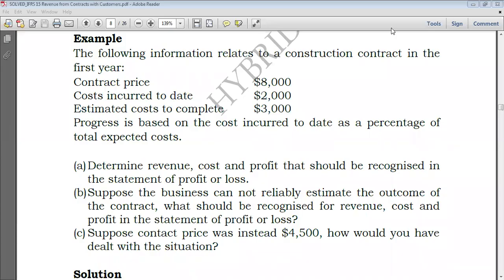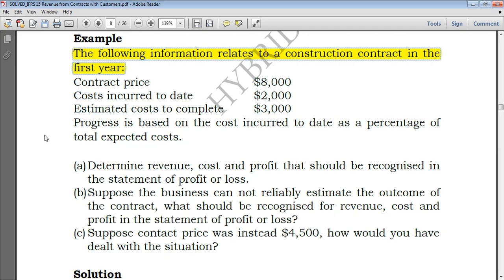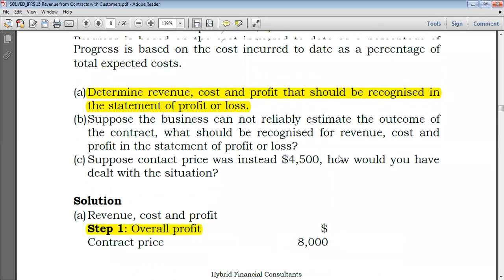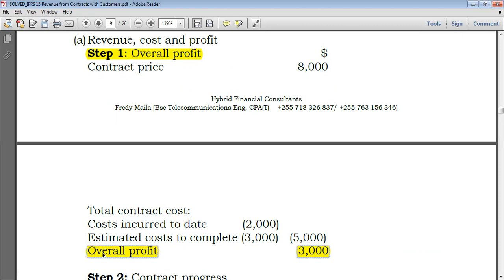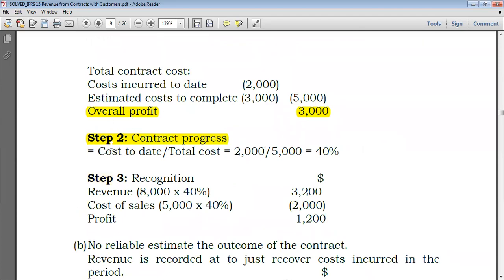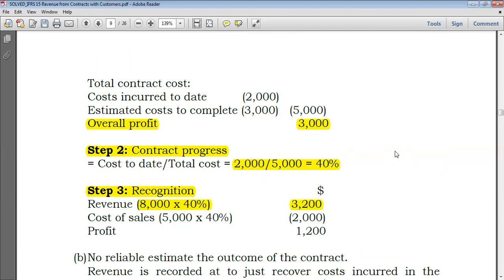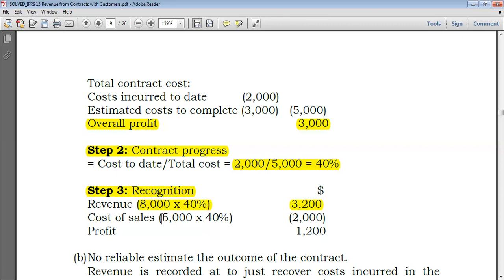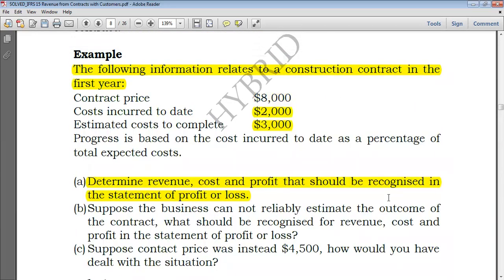IFRS 15 Revenue from Contracts with Customers PART 11 | Example on Overall Contract Profit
For a contract with a customer where revenue is recognised over time, there are three important rules to be aware of:
1. When the expected outcome is a profit.
Revenue and costs should be recognised as per progress of the contract.

2. When the expected outcome is a loss.
The whole loss should be recognised immediately, recording a provision as an onerous contract.

3. When the expected outcome or progress is unknown. eg. At early stage of the contract.
• Revenue should be recognised to the level of recoverable costs (normally costs spent to date).
• Contract costs should be recognised as an expense in the period in which they are incurred.
• In most cases, revenue and cost of sales will be stated at costs incurred to date, with no profit or loss recorded.